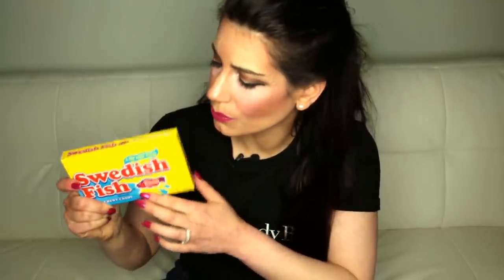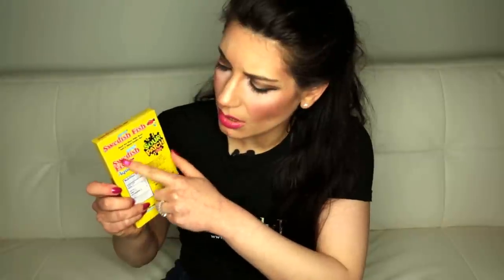ASMR Candy: Candy ASMR 2015 Whispering Unboxing Eating Swedish Fish candy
Candy ASMR has become so popular, I've created a second channel.

ASMR with Candy ASMR has been requested by candy ASMR fans. Candy ASMR features opening box and bag of Swedish Fish candy. Candy ASMR features  whispering, role play, tapping, crinkling, eating, and role play.

All reviews are done without compensation.  Candy purchased by Ms. Candy Blog.

World of Wonder Presents MsCandyBlog featuring candy reviews, candy hauls, candy unboxing, candy ASMR & candy store visits as well as candy style, fashion and beauty.  What do you want to see on MsCandyBlog's YouTube channel?

MsCandyBlog.com is a blog about all things candy for those who love fashion & beauty. "Where candy is always in vogue!"   Visit us at mscandyblog.com and across social media!